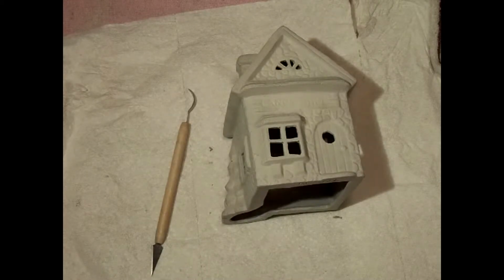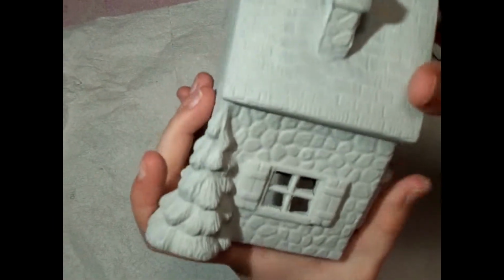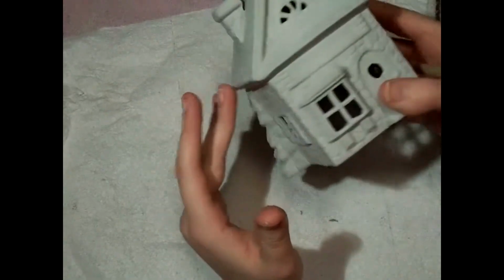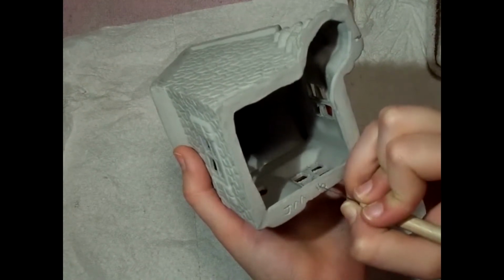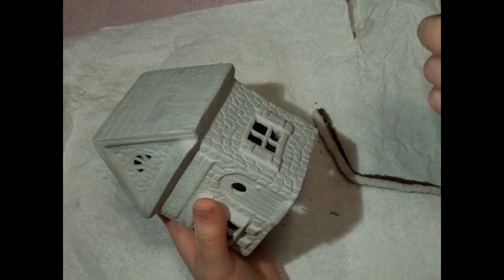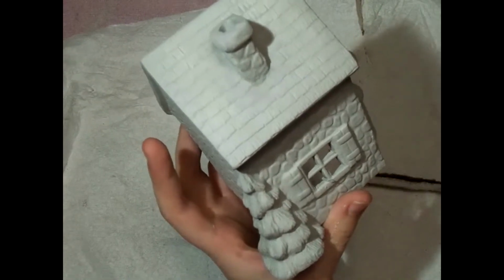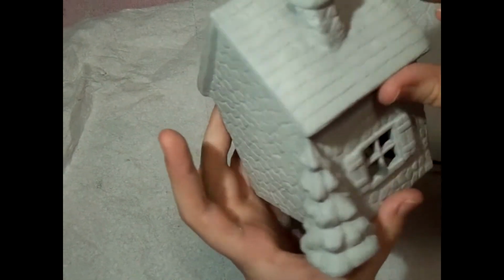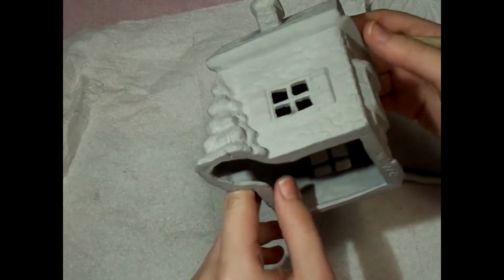Cleaning Green-ware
This video has a quick tutorial of cleaning a piece of green-ware.